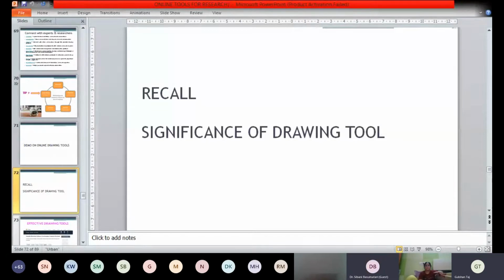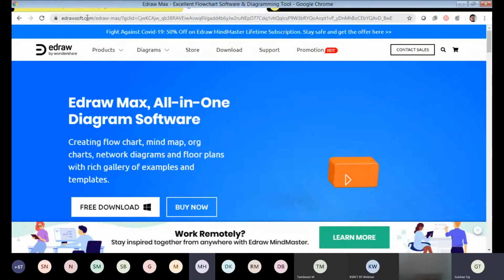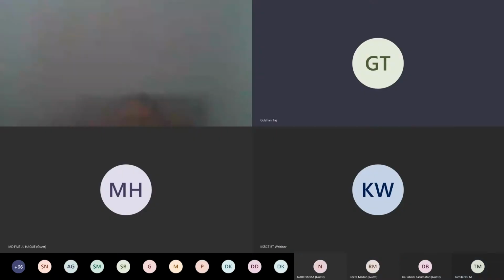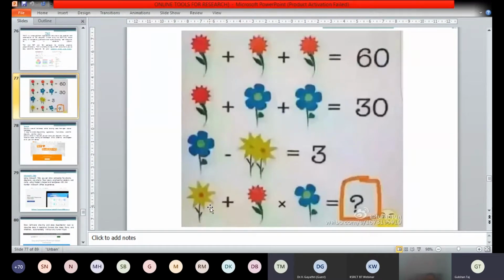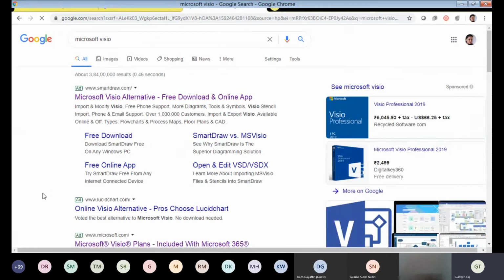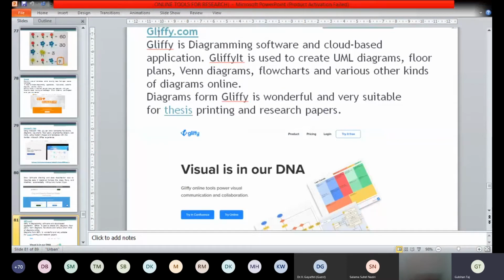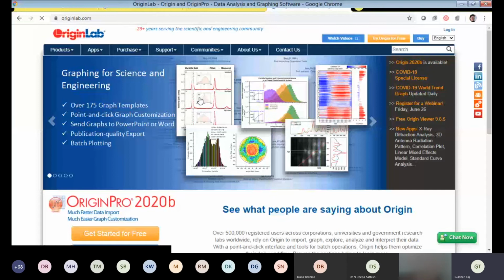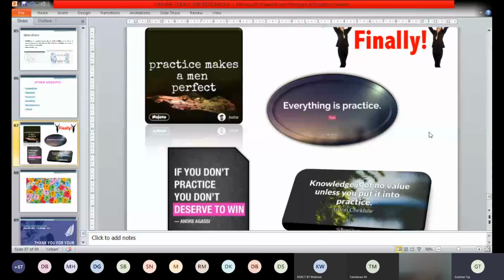DAY 14 SESSION 2//DEMO ON ONLINE DRAWING TOOLS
2020  21 days WEBINAR
Session 2 handled by
Dr.Gulshan Taj
Assistant Professor
Department of Civil engineering
Sona College of Technology
Salem, Tamilnadu